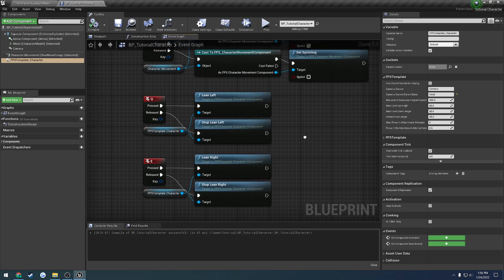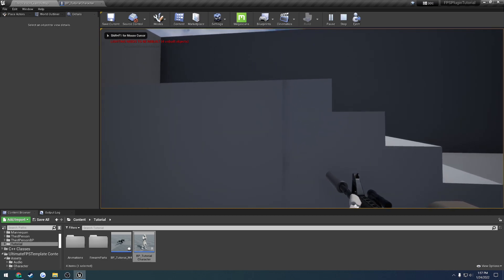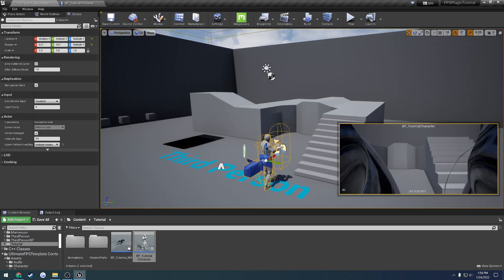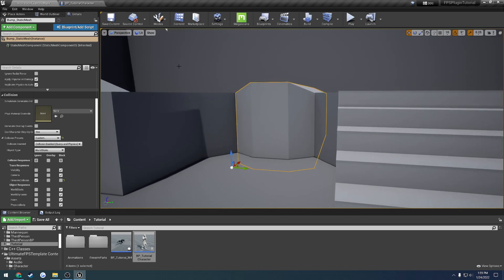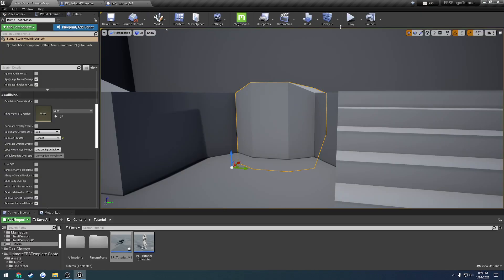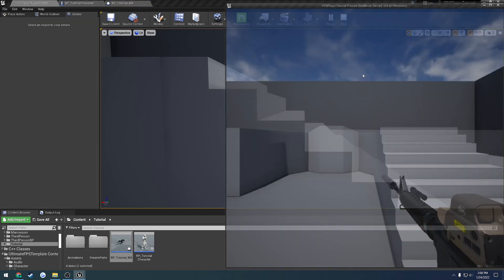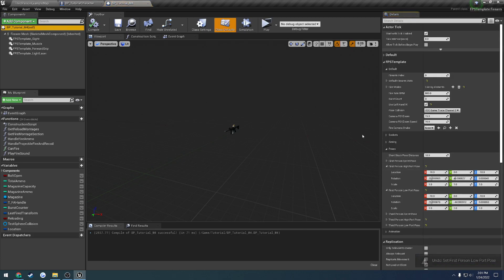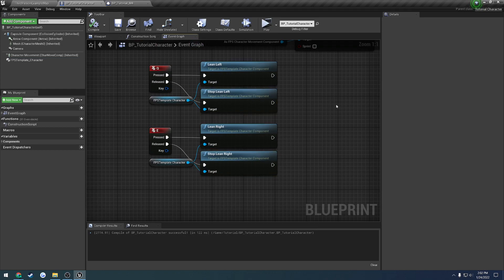UMFPS Template Tutorial: "Firearm Collision"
In this video I show you how to handle firearm collision.